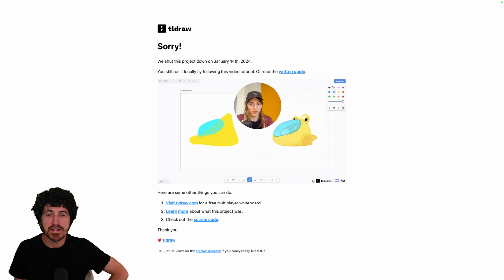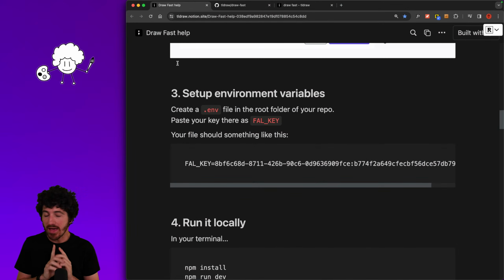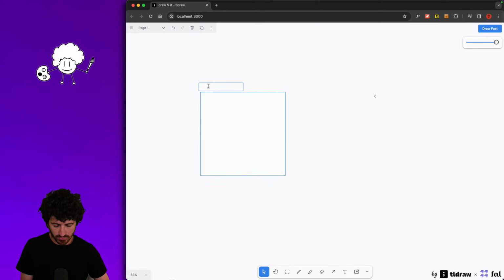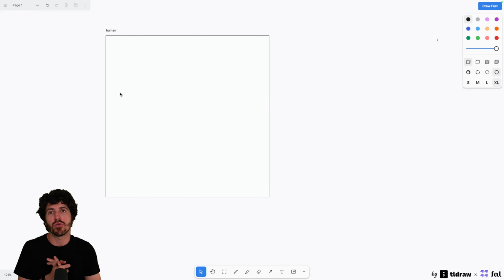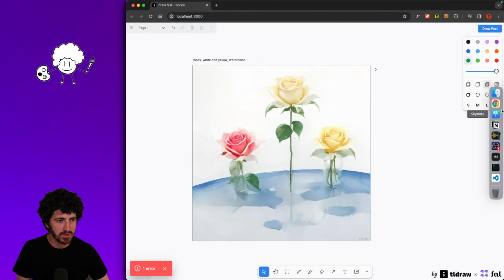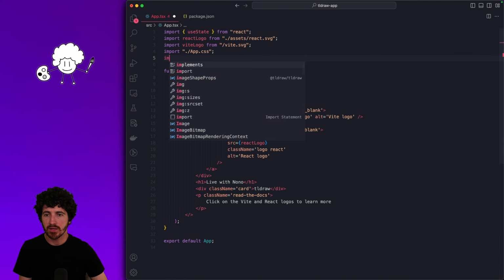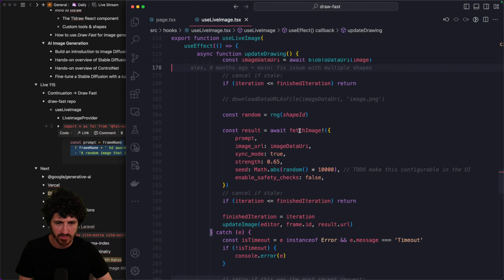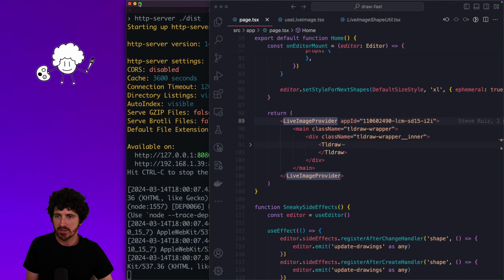Instant DRAWING to IMAGE DIFFUSION with tldraw Draw Fast — Creative AI & Coding with Nono · Live 115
Nono plays with tldraw's 'Draw Fast' experiment, which turns freehand scribbles and shapes into realistic images using the Optimized Latent Consistency (Stable Diffusion v1.5) machine learning model through fal.ai's API.
Thanks to the tldraw team for open-sourcing this experiment. ❤️
Live streams on Creative AI & Coding with Nono Martínez Alonso.

00:00 Start
00:17 Introduction
02:30 Today
04:18 Draw Fast by tldraw
06:15 Fal AI
07:20 Hands-On Draw Fast
08:03 What is Draw Fast?
10:09 Clone Draw Fast
14:16 Fal AI
15:04 Sign Up
16:41 API Key
20:17 Pricing
21:55 DEMO
25:55 Credits
28:03 Models
30:57 DEMO
37:59 Challenge
41:27 Break
44:42 Tldraw React component
49:23 Draw Fast Code
01:05:50 Outro